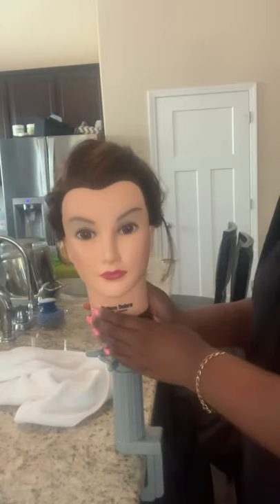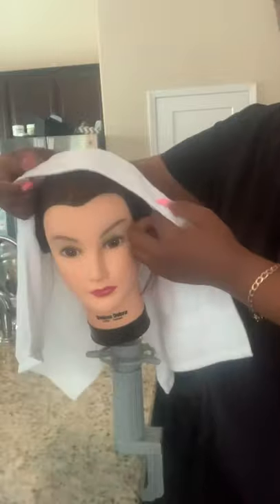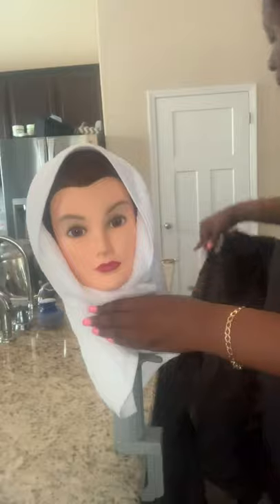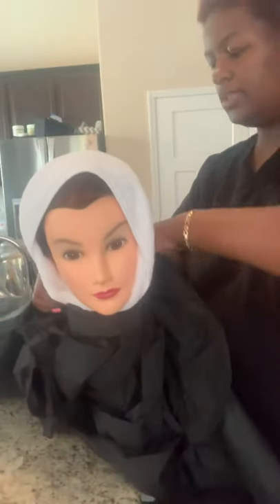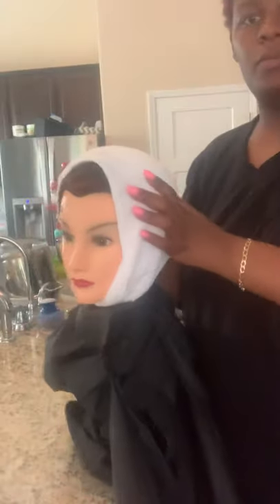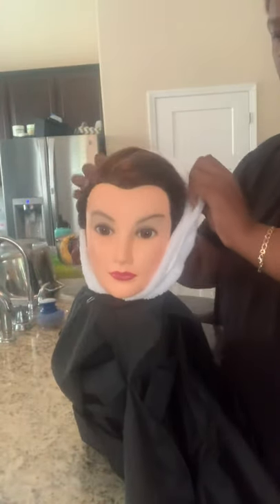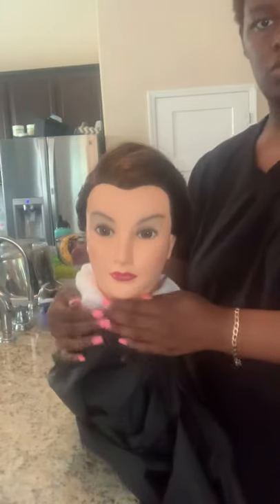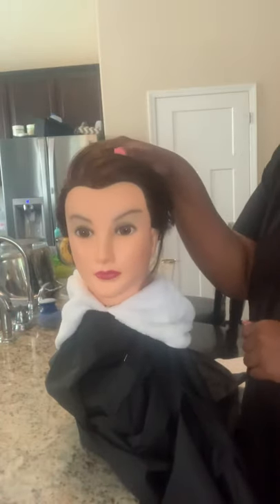Shampoo drape assignment